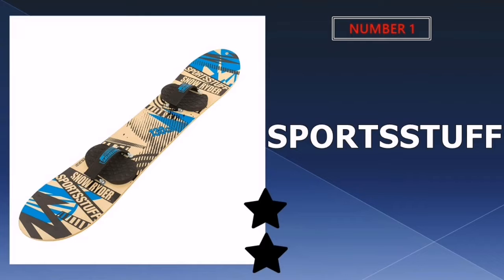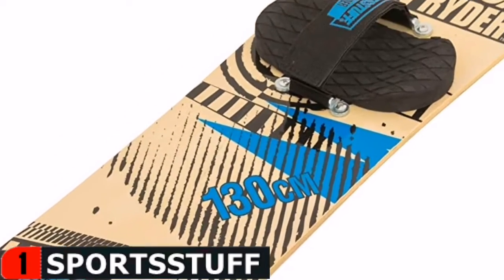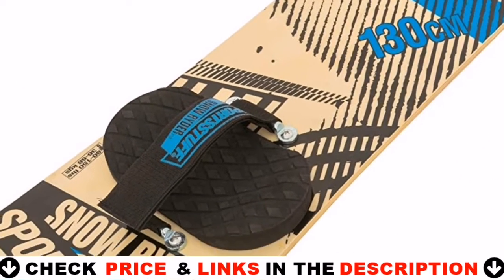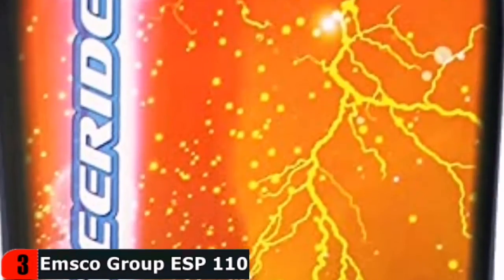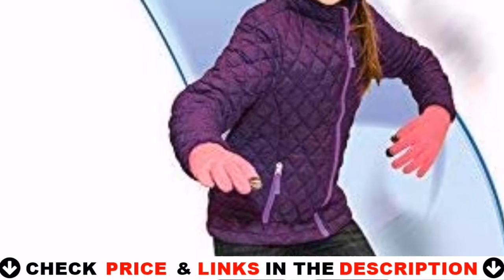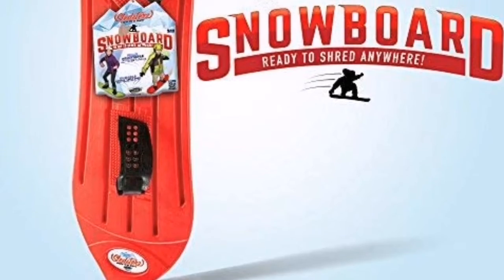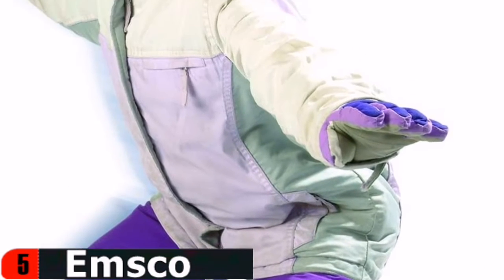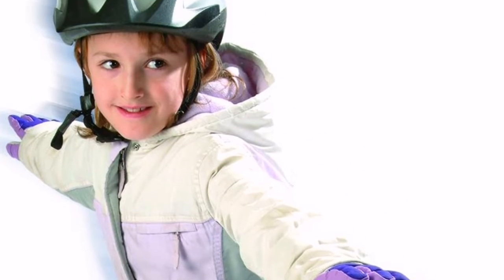Best Snowboard for beginners 2022 🔶 Top 5 Snowboard Reviews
Links to the Best snowboard for beginners 2022 is in below ▼ In this Best snowboard for beginners reviews video, we try to pick the Best snowboard for beginners for the money.

💥All above snowboard for beginners links are Applicable in USA, Canada & UK💥

What we do: We've researched the Best snowboard for beginners on Amazon saving you time and money. Our team analyzes lots of Best budget beginner snowboarding reviews that are designed for different kinds of users. We will take into consideration product quality, features, and price. We take expert's suggestions to make the Best beginner snowboards and also pick some Best snowboard . So If you choose from this list, you can be rest assured that you are buying the Best snowboard for men available on the market.